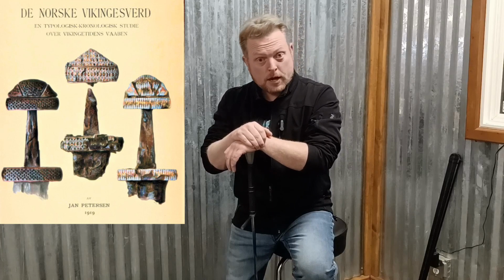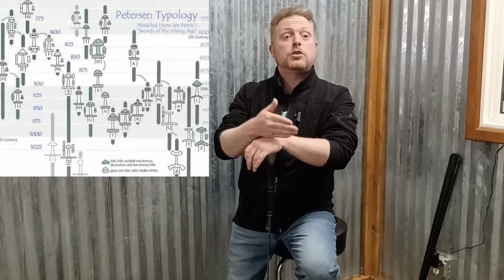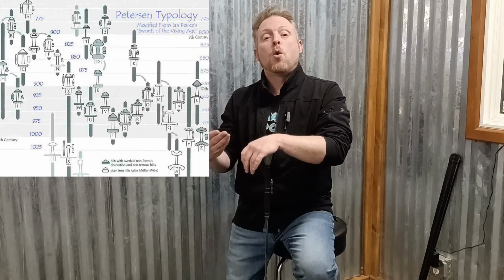Oakeshott Typology Series, Part 1: Introduction to The Oakeshott Typology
Hi Everybody! Welcome to Dynamo Sword Channel. Today I'll be featuring a new series to the channel, this one on the Oakeshott Typology!

In this video, Part 1, I'll be giving a quick introduction to the Oakeshott Typology. Who it's creator was, what it's about and what it means to the Medieval Sword enthusiast. I will also break down what each part of the Typology focuses on as well as what each individual video or part in the series will focus on. I hope you all enjoy this video it helps you better understand the Oakeshott Typology as well as Medieval Swords at a higher detail!